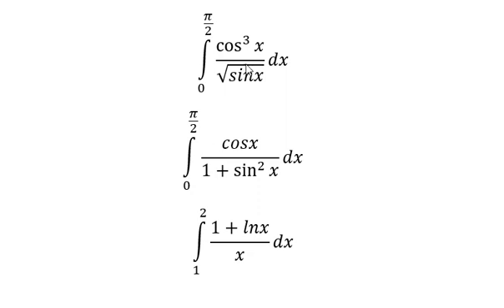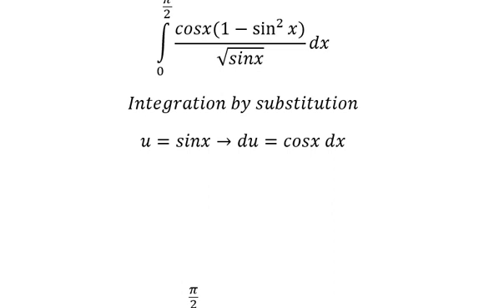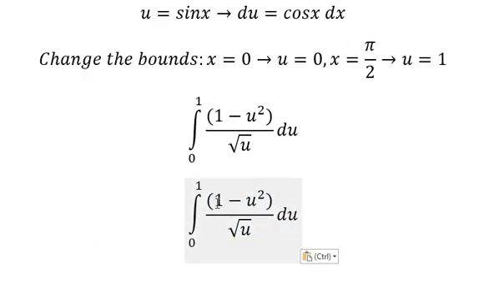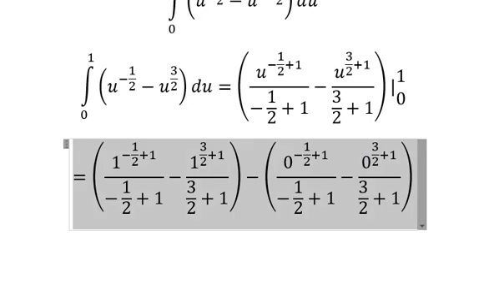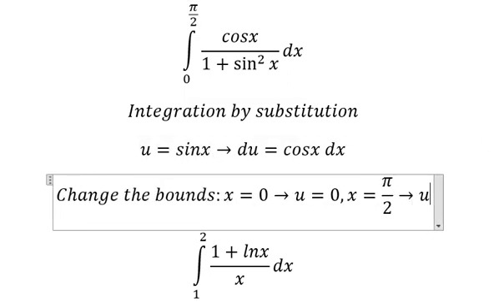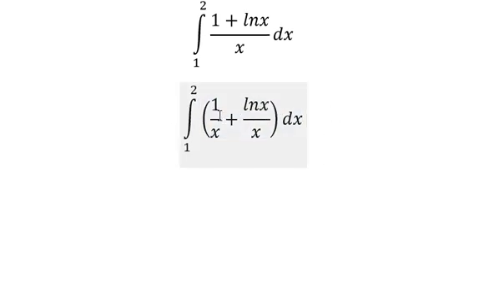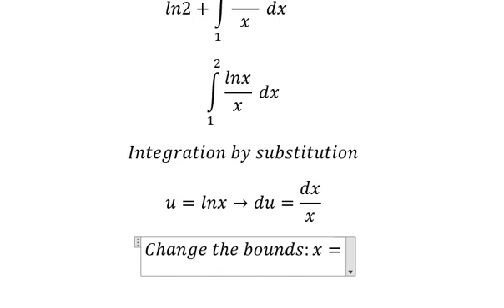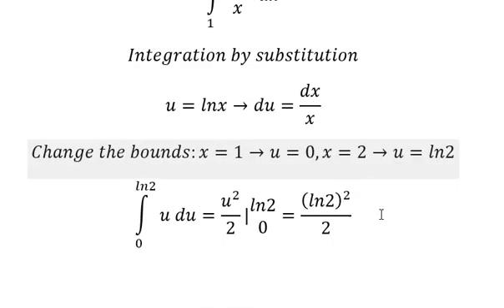Cal: Substitution: ∫_0^(π/2) cos^3⁡x/√sinx dx, ∫ 0^(π/2) cosx/(1+sin^2⁡x ) dx, ∫1^2 (1+lnx)/x dx〗